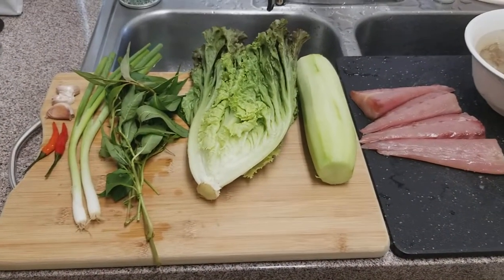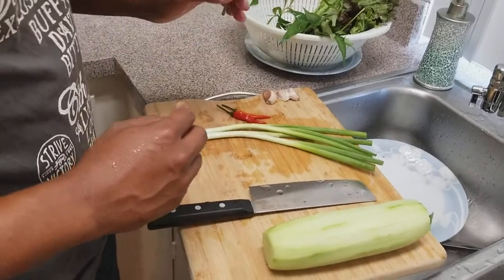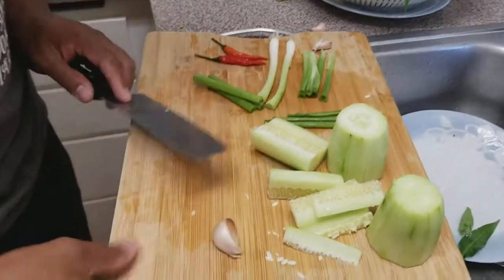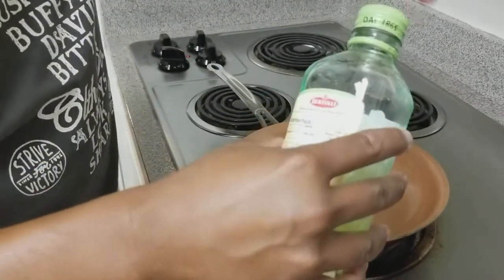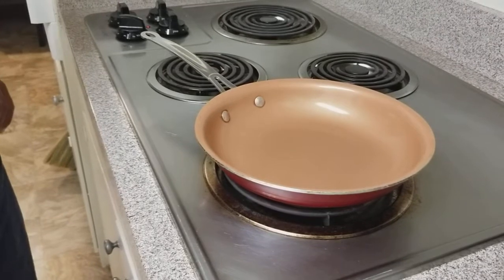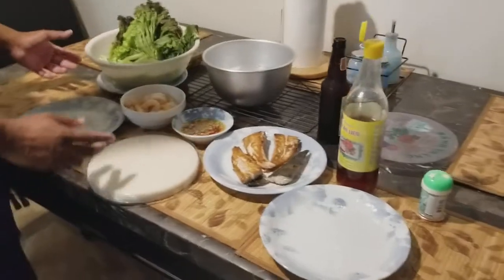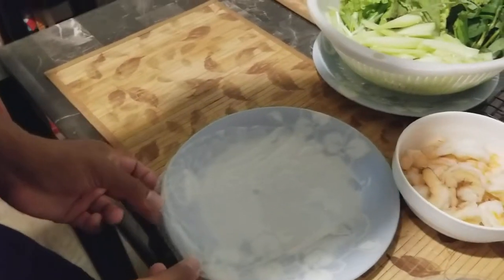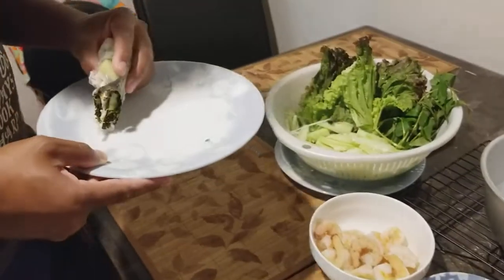Yellowtail (Hamachi) N Shrimp Spring Roll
Serving size: 2-4 people

Yellowtail -  10 oz
Shrimp- 12-24 pieces
Cucumber
Red leaf lettuce
Green onion
Garlic 3 pieces
Asian Coriander (xanghom)
Fish sauce
Thai Pepper
Rice Paper

Yellowtail:  Pan fry/grill for 5 minutes on each side or until cook.

Shrimp:  Bring water to a boil, toss shrimp in there until it turns red or orange. Rinse shrimp with cold water or ice it.

Optional Rice Noodle:  Bring water to a boil, toss the rice noodles for 10 minutes. Toss in a strainer and rinse with cold water.

Optional meats:  Preferably pork belly or Chicken (steam, grill, or rotisserie)

Other Optional items to add base on preference: bean sprouts, cilantro, mint

Lastly, bring water close to a boil put in steel or aluminum bowl and use that to soften up the rice paper to roll your spring rolls.